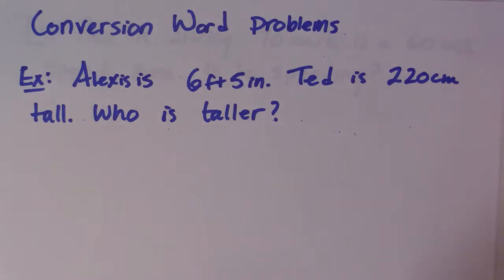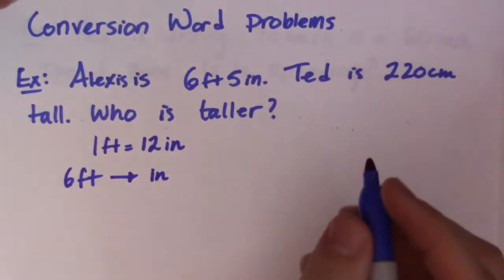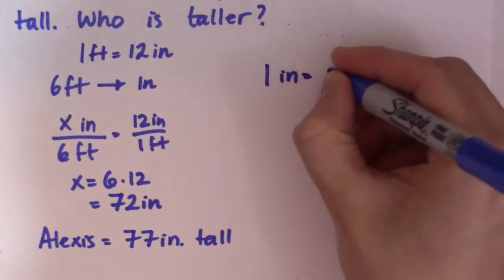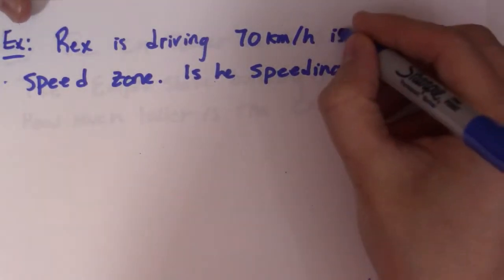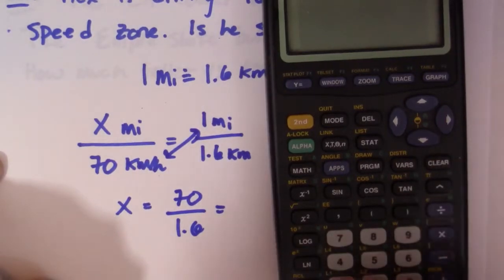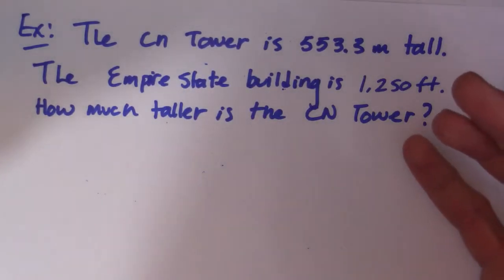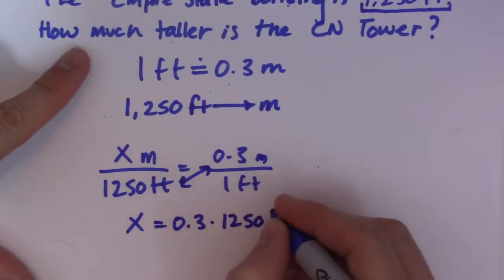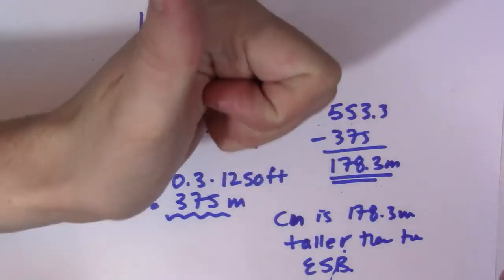Conversion Word Problems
Word problems that involve converting imperial units and metric such inches, feet, yards, and miles, and metres, centimetres and kilometres. I use proportions and conversion factors to be able to solve these questions.